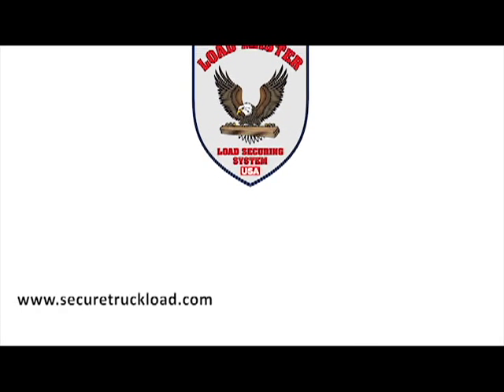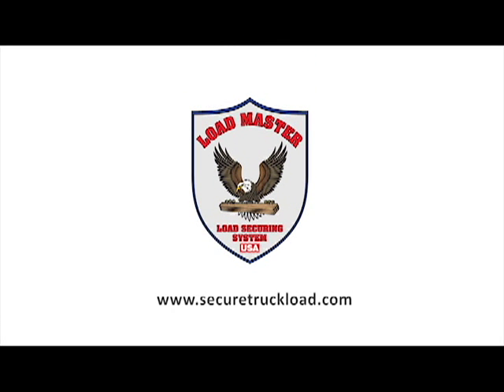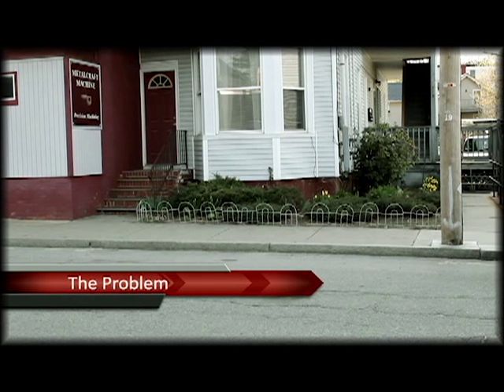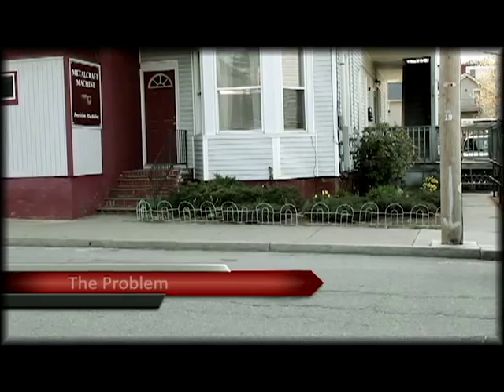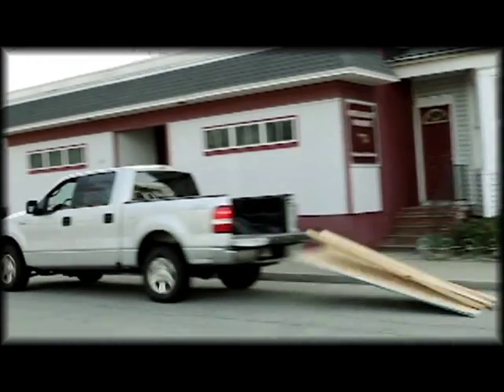The Load Master Pickup Truck Load Securing System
The Load Master is a unique product that can be used in various configurations to stabilize and secure loads that would otherwise extend onto a lowered tailgate. The Loadmaster is mounted on the tailgate and is independent of the vehicle's bed length; its unique design enables it to be stowed away without obstruction to the bed.